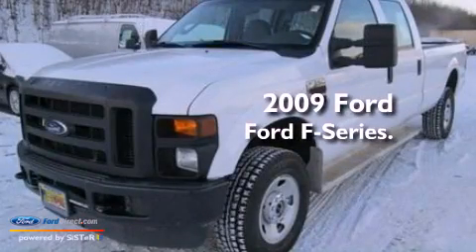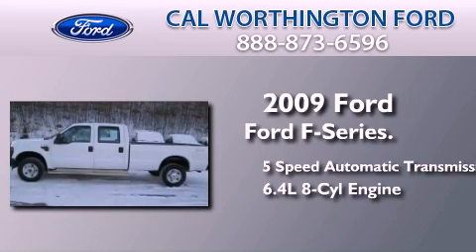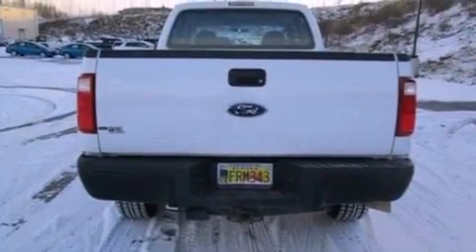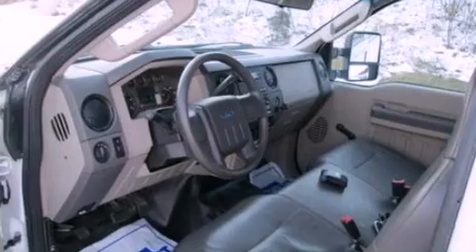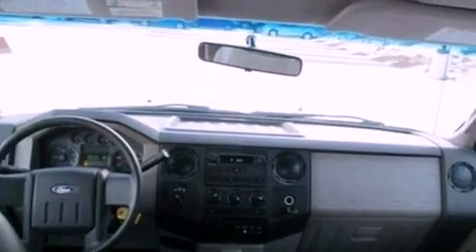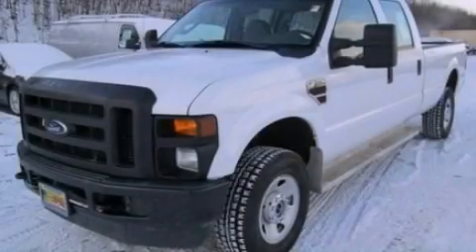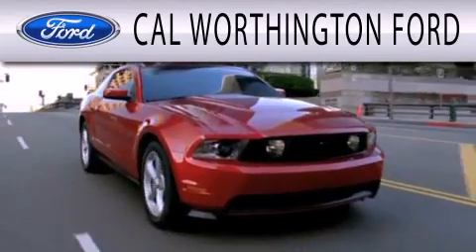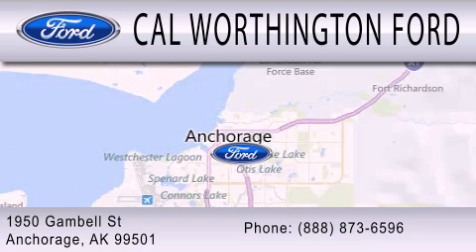2009 FORD F-350 Anchorage AK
Year : 2009
 Make : FORD
 Model : F-350
 Engine : 6.4L V8 32V DDI OHV TWIN TURBO DIESEL
 Trans . : 5-SPEED AUTOMATIC
 Exterior : WHITE
 Miles : 33,192

 Stock : 128770A